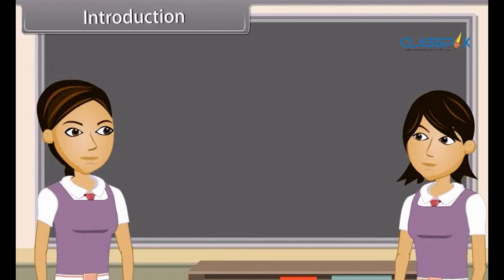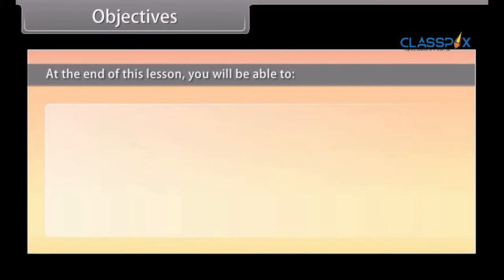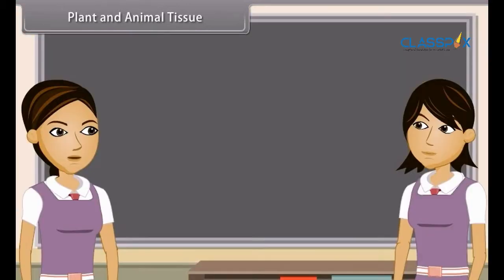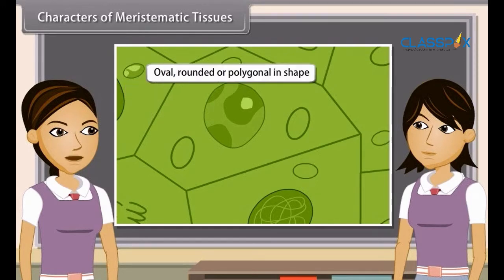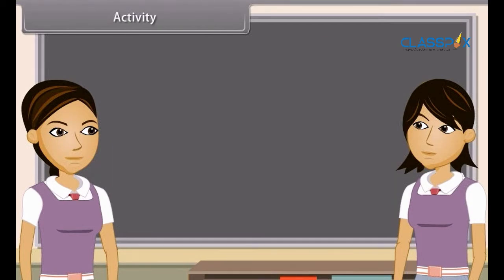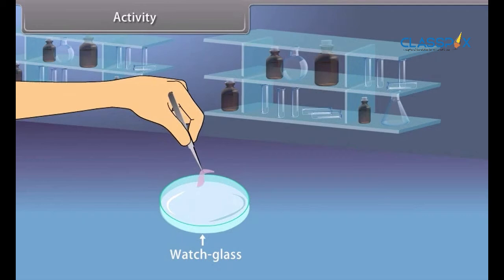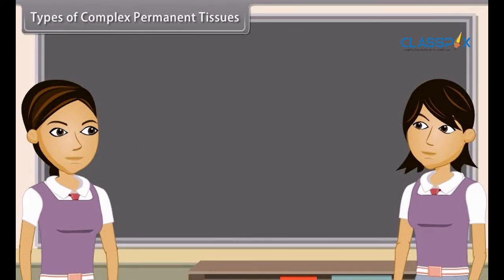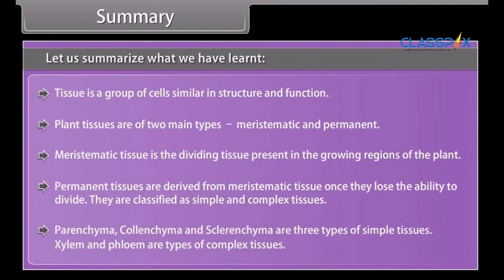Tissues I Full chapter | Class 9th biology | Ncert class 9